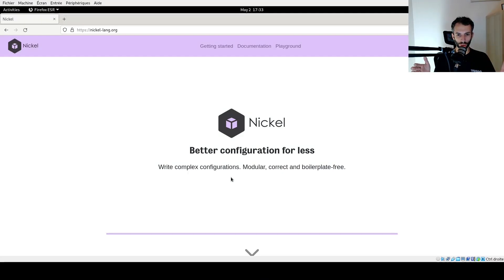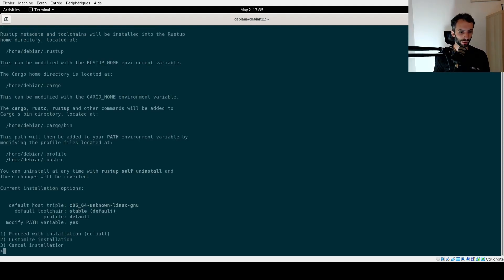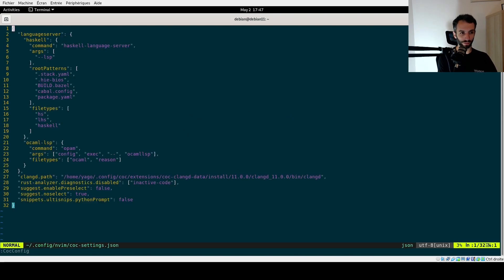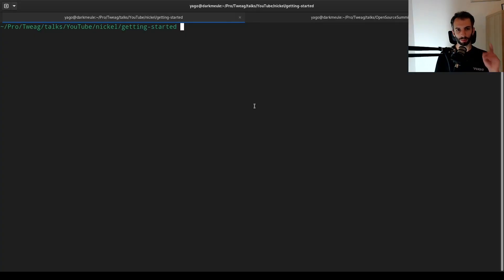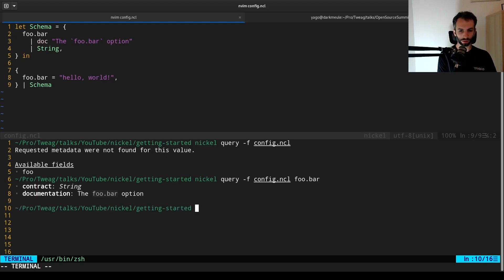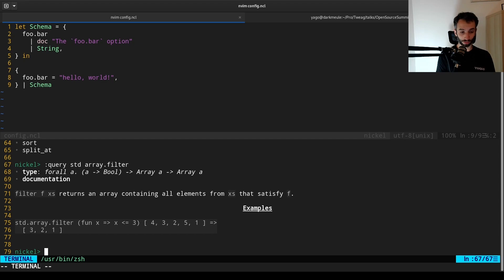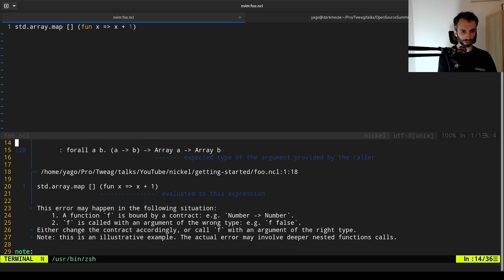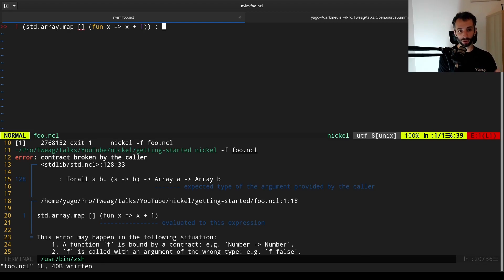Nickel 1.0 is out! A tutorial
Nickel is a configuration language. On the occasion of the release of Nickel 1.0 release, Tweag software engineer Yann Hamdaoui walks you through installing Nickel and setting up LSP support, write a basic configuration, and highlights a few tips and tricks like getting Nickel to sanity check configurations and to infer specs for you.

Chapters:
00:00 Introduction: what is Nickel and what it's good for
02:24 Install Nickel, part 1: getting cargo
03:55 Install Nickel, part 2: install Nickel with cargo
04:45 Install Nickel, part 3: install the LSP with cargo
06:32 Extra tip 1: use nickel query!
09:29 Extra tip 2: type wildcards
12:06 Outro